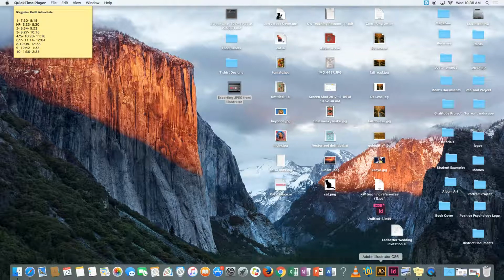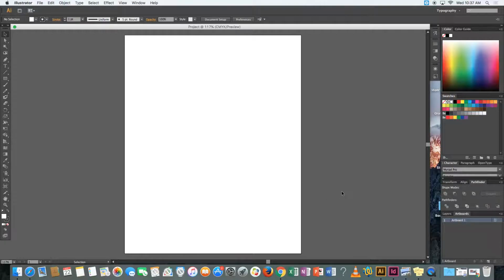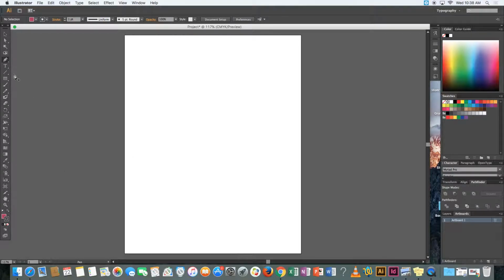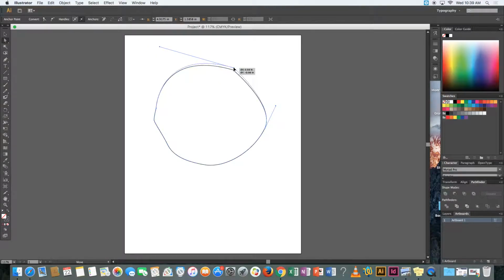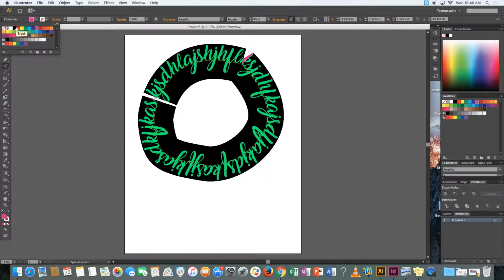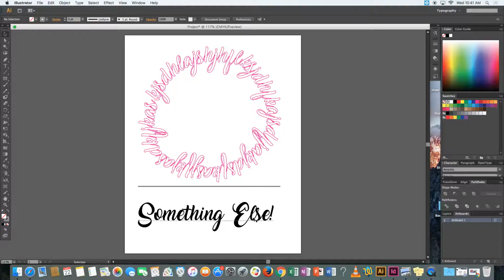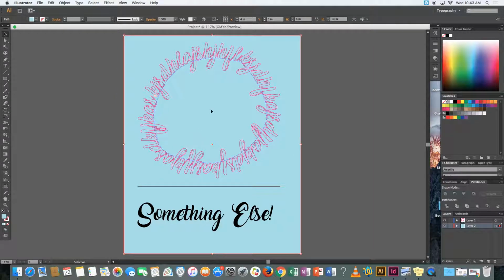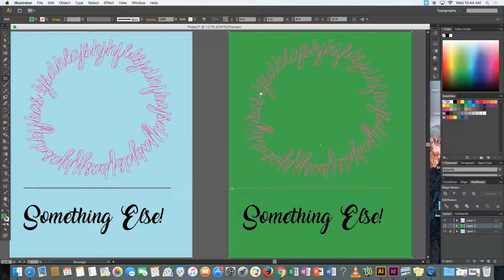Basics of Illustrator